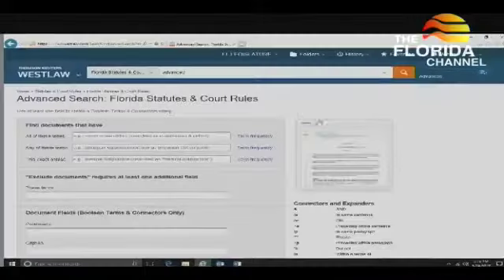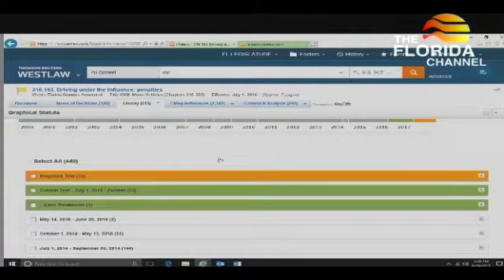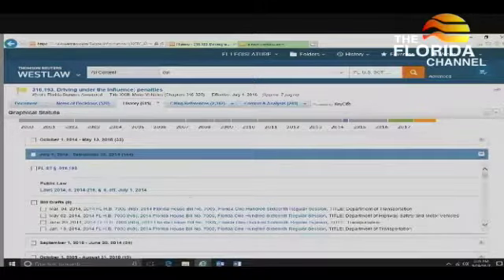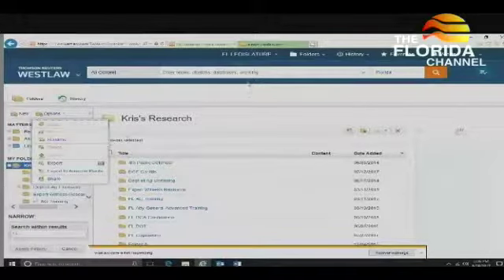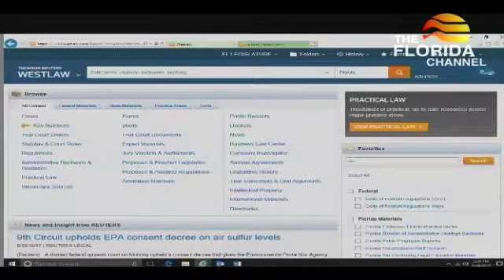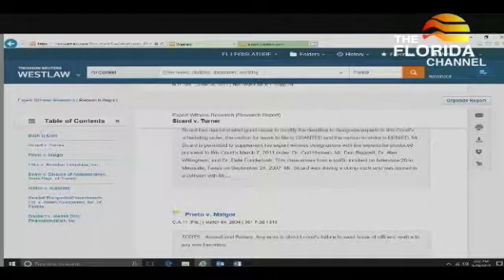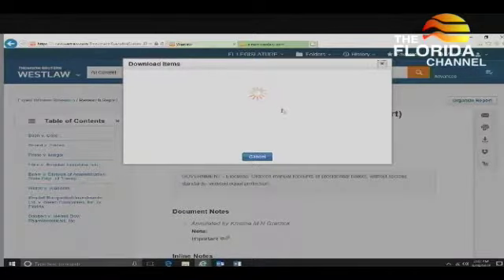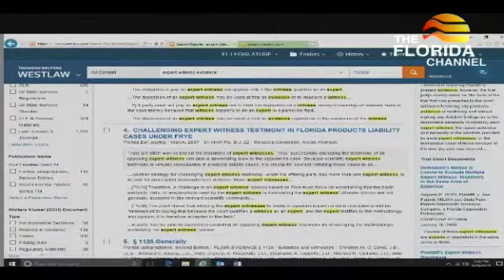2017 Westlaw Advanced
2017 Westlaw Advanced Webinar video.